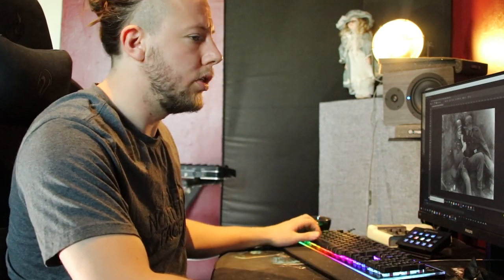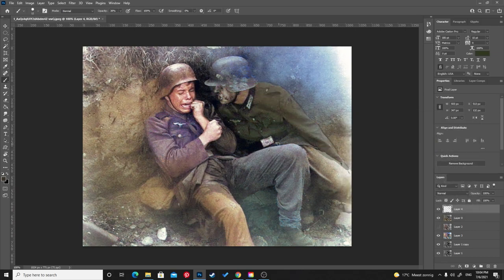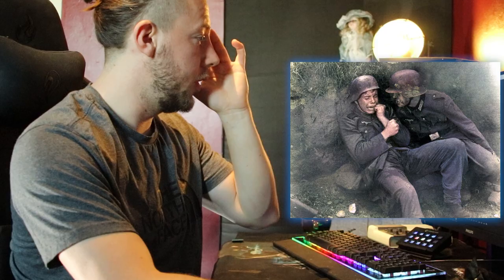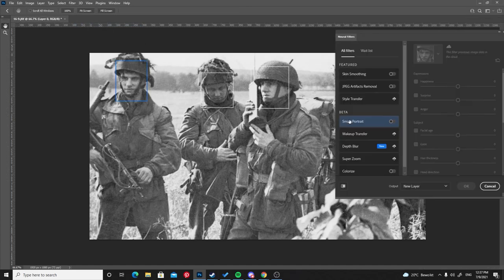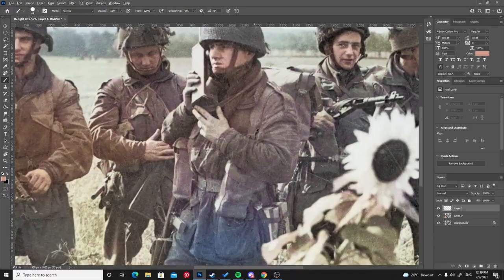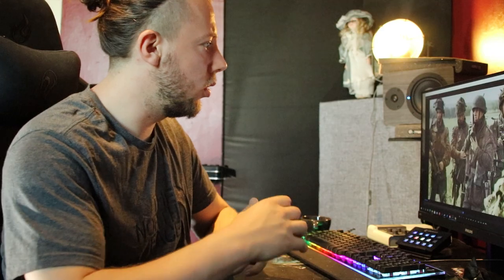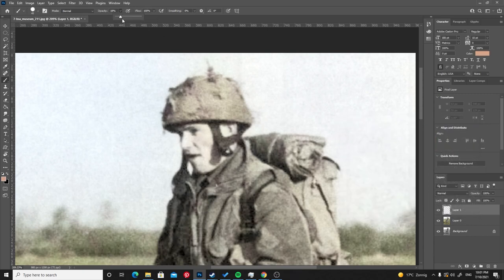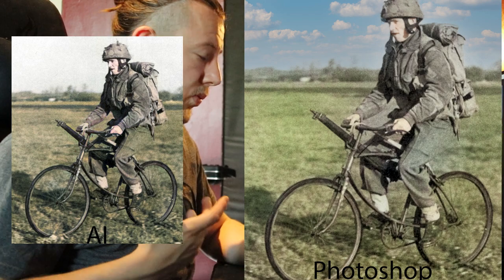Colorizing ww2 images | Photoshop walkthrough/tutorial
In this video I will show you how to colorize a black and white image within photoshop and also here is the free website! There are a lot of ways on how to colorize a B&W image, but this is how I do it.

Thank you for taking the time and showing support.:)

colorizing ww2 images | walkthrough tutorial AI